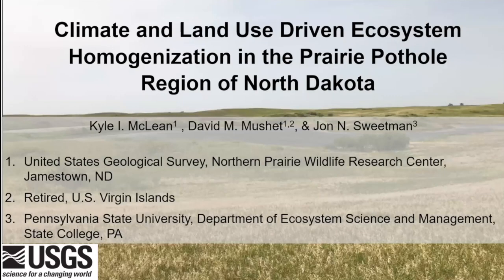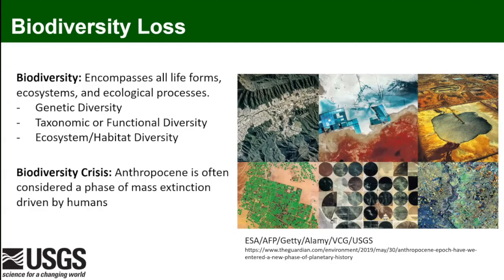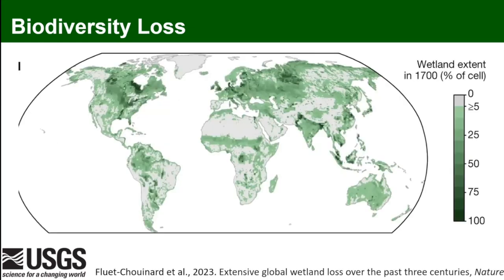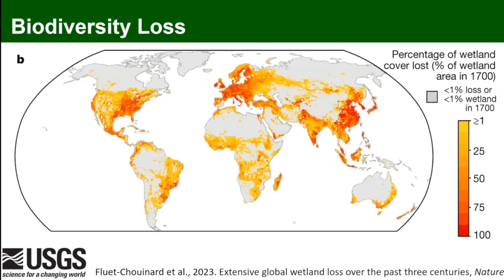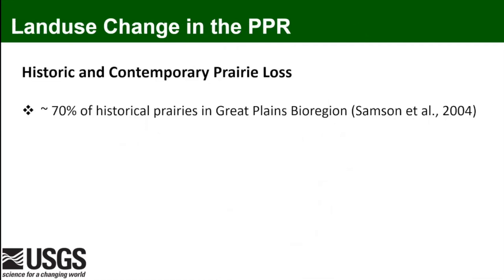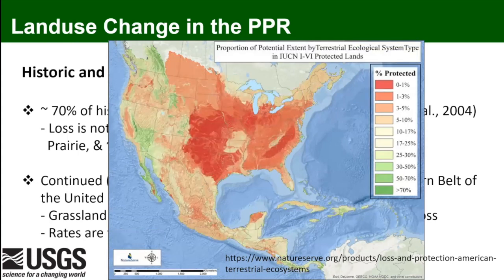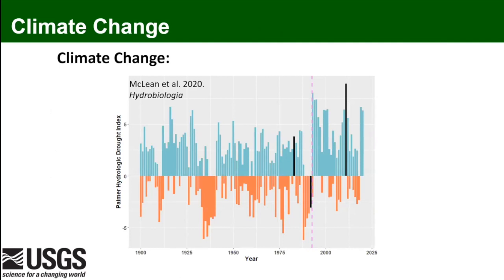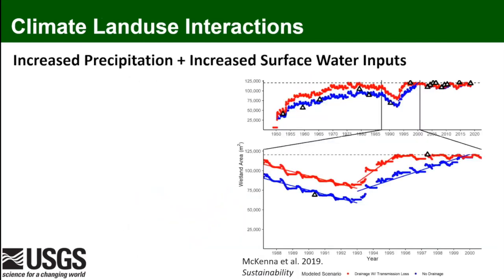Climate and Land Use Driven Ecosystem Homogenization in the Prairie Pothole Region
Presentation from the Perennial Cool-Season Invasive Grasses of the Northern Great Plains Workshop at North Dakota State University.

This one is titled "Climate and Land Use Driven Ecosystem Homogenization in the Prairie Pothole Region" by Kyle McLean, David Mushet, and Jon Sweetman.